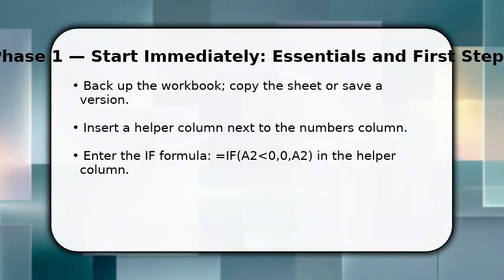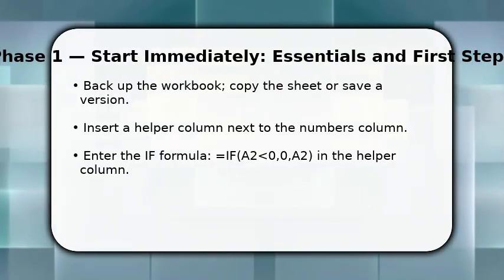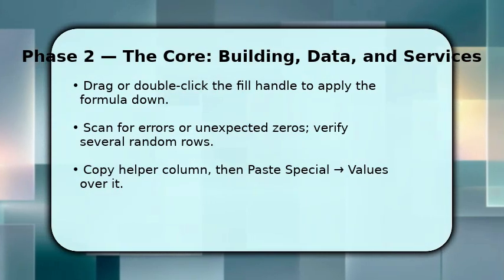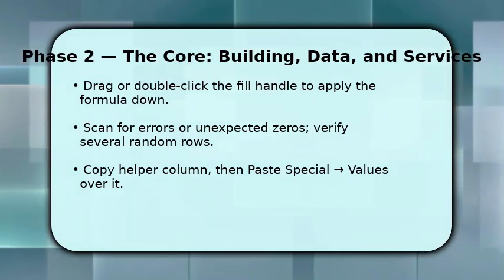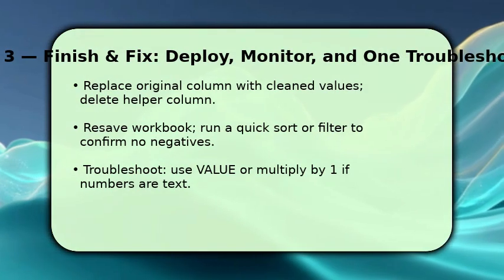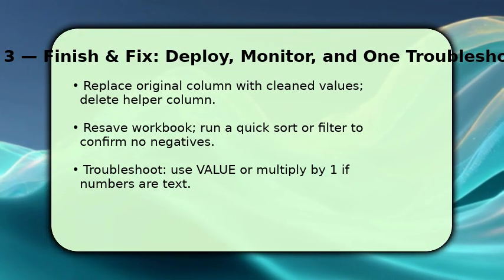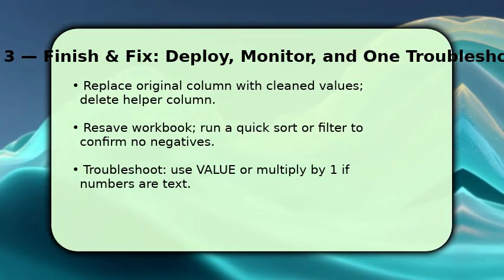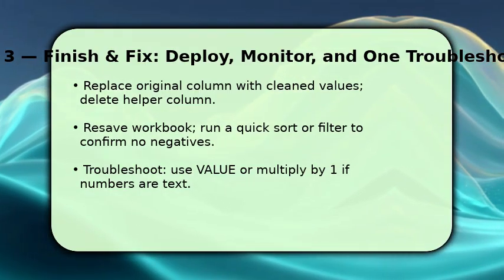How to Remove Negative Numbers in Excel (only Way)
How to Remove Negative Numbers in Excel (only Way) | 🔒 Surfshark VPN Deal — Stay private and secure. $1.99/mo + 3 Months Free ▸

Learn the essential steps to remove negative numbers in Excel, ensuring your data remains accurate and error-free. This guide covers techniques for identifying negatives quickly using formulas like IF statements combined with conditional formatting.

remove negative numbers, ExcelTips, negative values removal, conditional formatting, IF statement, data accuracy in Excel, error checking spreadsheet